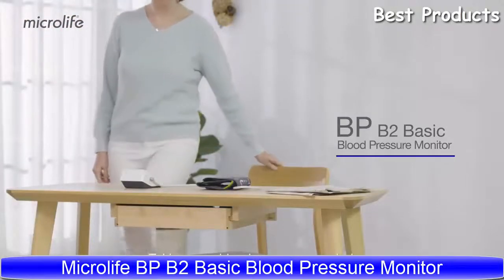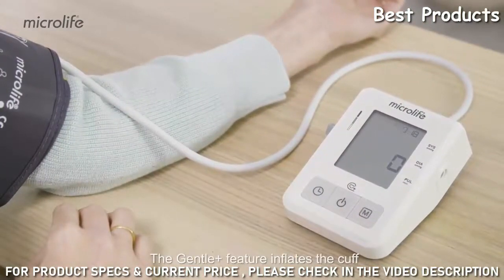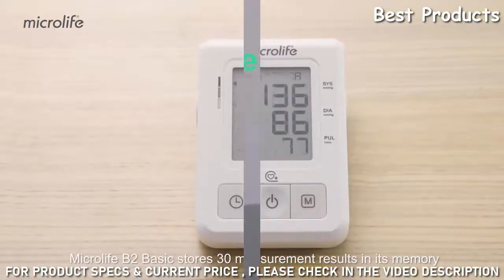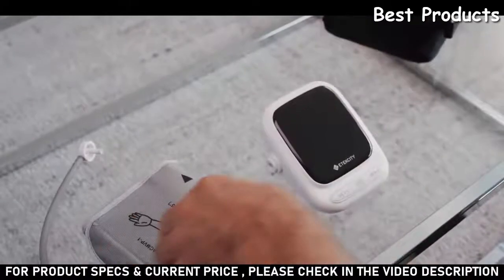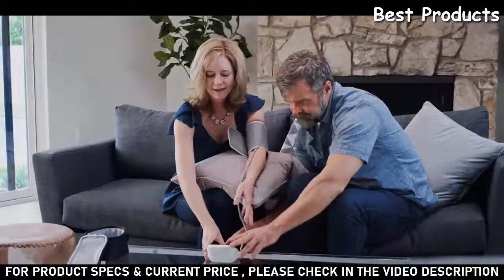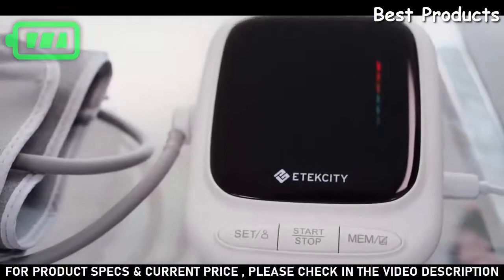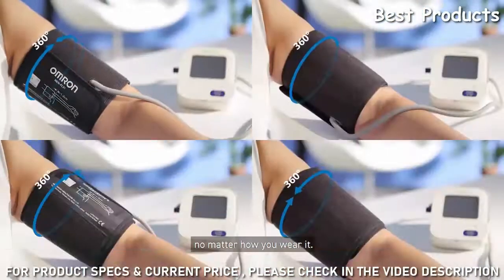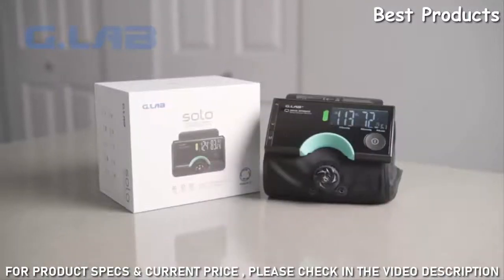Top 5 Best Blood Pressure Monitors To Buy in 2023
01.Microlife BP B2 Basic Blood Pressure Monitor
02.Withings BPM Connect Wi-Fi Smart Blood Pressure Monitor
03.Etekcity EBP-UA5 Blood Pressure Monitor
04.Omron HEM 7156 Digital Blood Pressure Monitor
05.G.LAB SOLO Blood Pressure Monitor